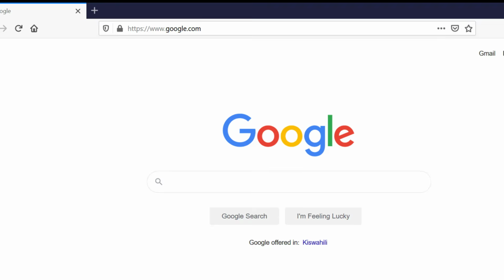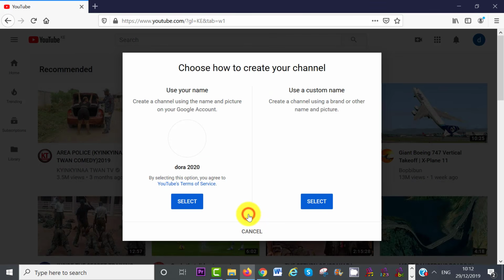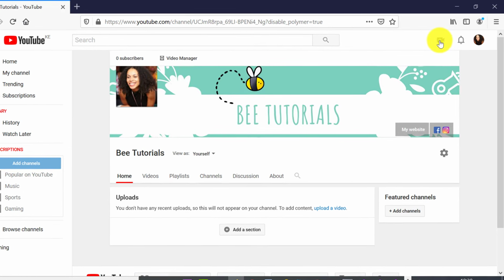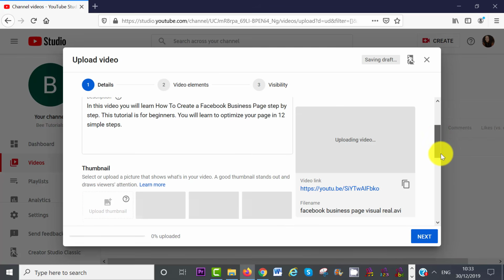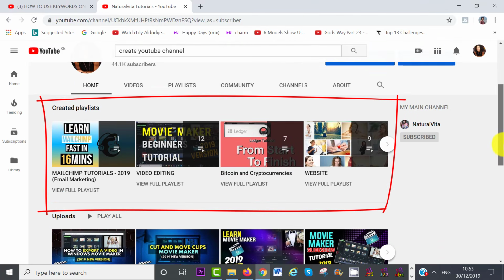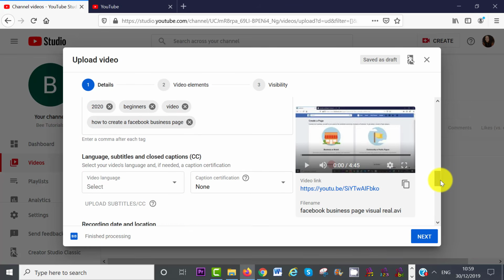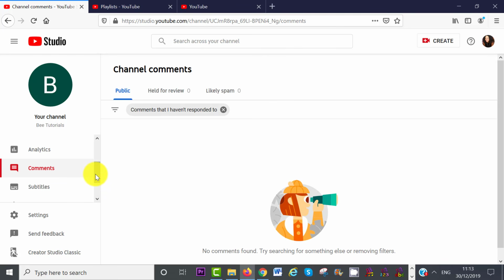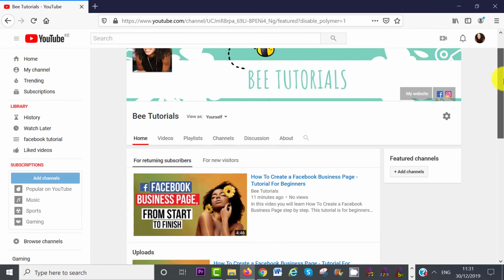HOW TO CREATE AND SET-UP A YOUTUBE CHANNEL - Complete Beginnner's Tutorial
youtube channel tutorial In this more detailed beginner's tutorial I show you how to create a YouTube Channel in two different ways and also how to set it up FULLY.

There are two ways that you can create a channel: 1) By creating a new google account; 2) by using as existing YouTube account to create your channel. I will show you how to make a channel using these two ways and also how to upload your first video, how to create playlists, and navigate YouTube studio step by step.